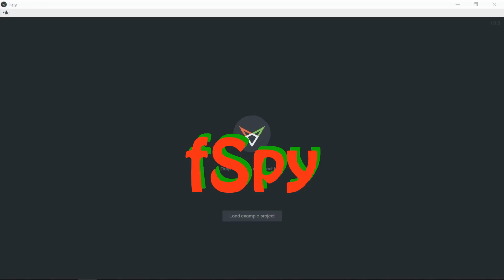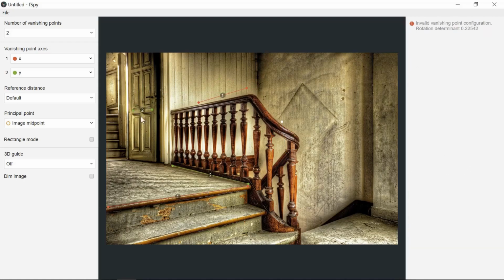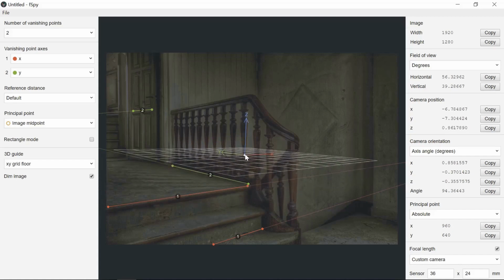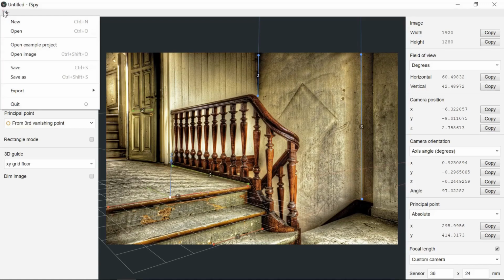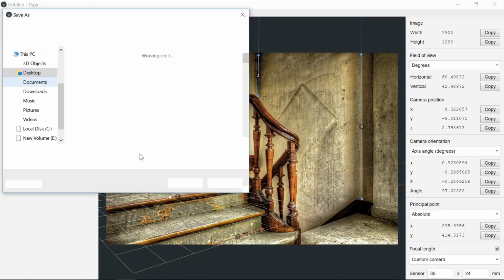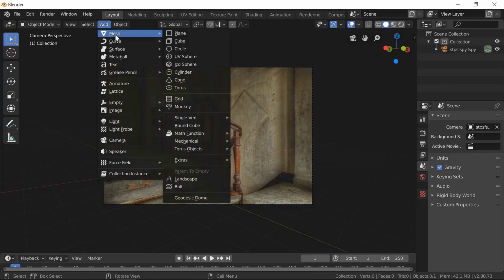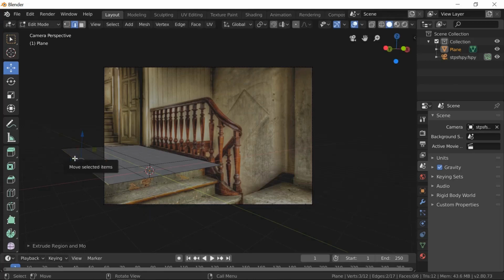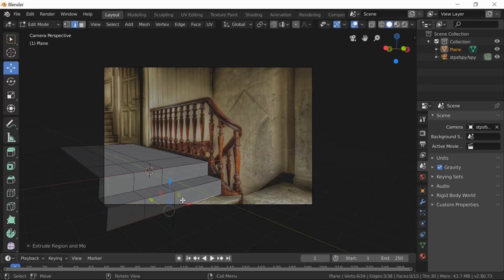fSpy and BLENDER 2.80. CAMERA MATCHING DEMO.